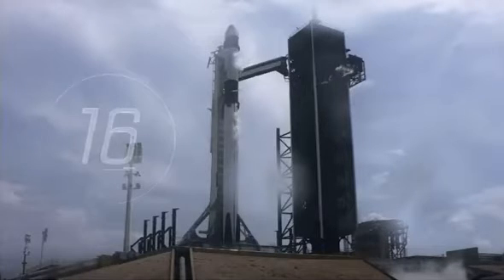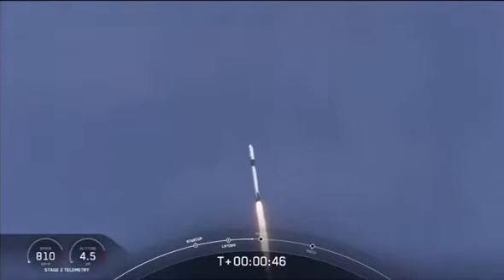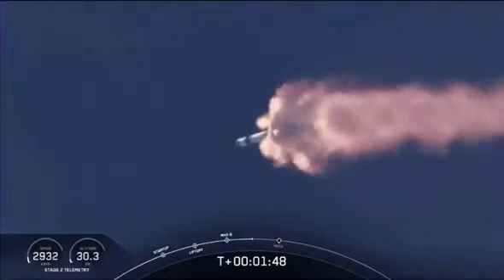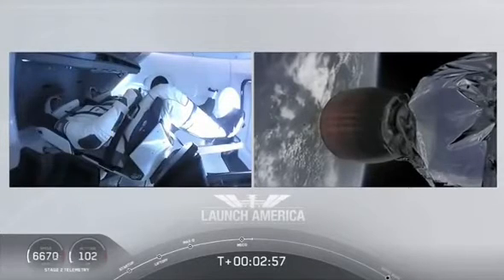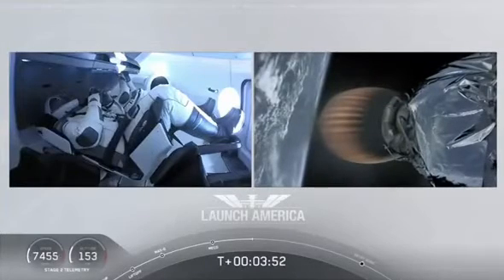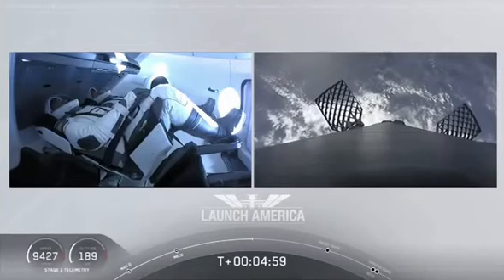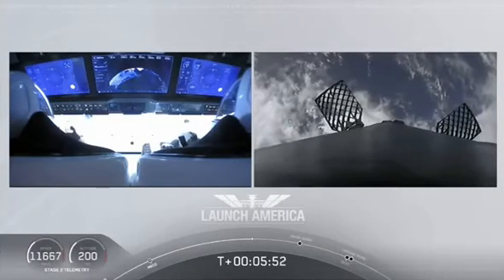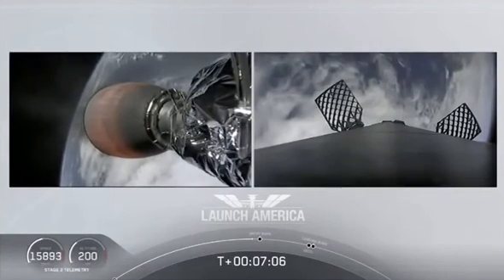SpaceX Falcon 9 Launch to space with Dragon Capsule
An exclusive video of SpaceX Falcon 9, with NASA astronauts Doug Hurley and Bob Behnken in the Dragon crew capsule, lifting off from Pad 39A at the Kennedy Space Center in Cape Canaveral, Fla., on Saturday 30th May 2020

NASA astronauts are heading to space from U.S. soil for the first time in nine years, aboard SpaceX's Dragon capsule, the maiden crewed flight of the innovative spacecraft.

The mission, which is sending Doug Hurley and Bob Behnken to the International Space Station, is a bold new venture for the space agency's plan to allow commercial companies to take its astronauts into low-Earth orbit.

Credits: NASA/SpaceX